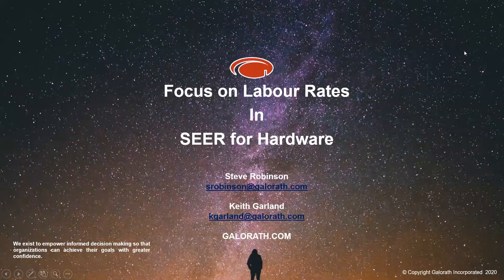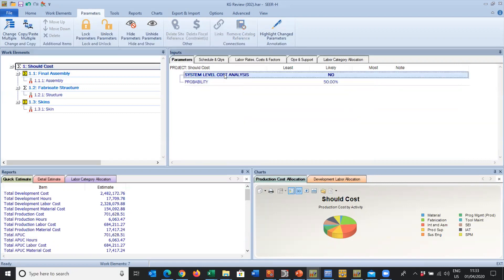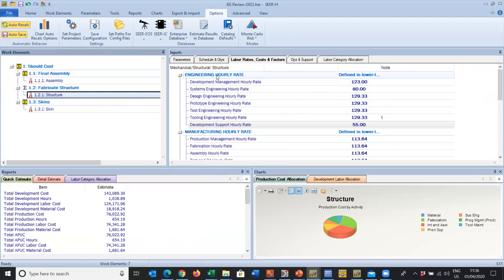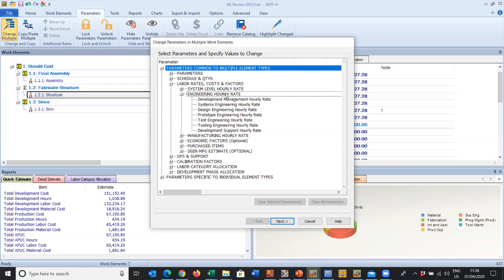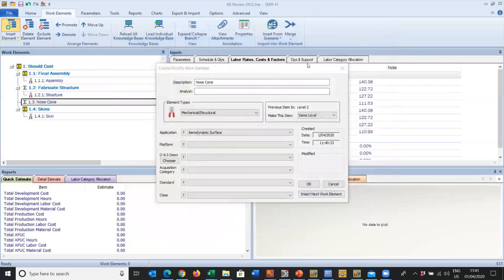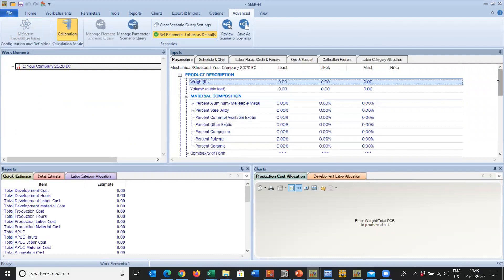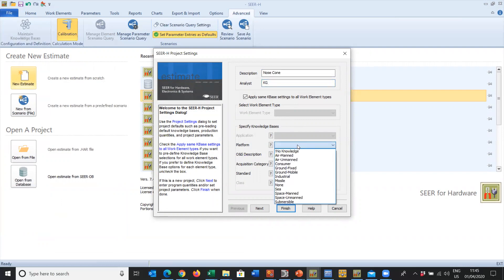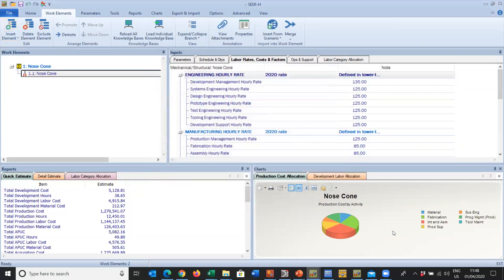SEER-H 7.0 - SEER H Labour Rates KnowHow